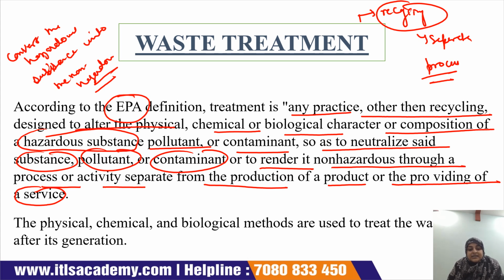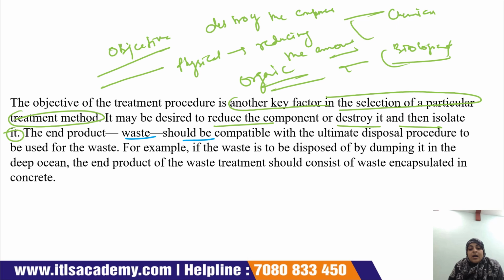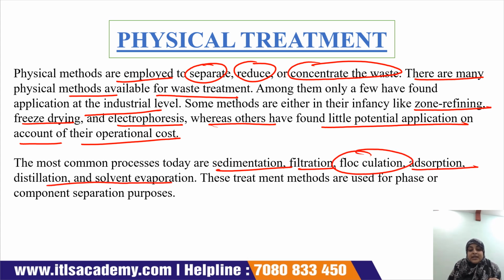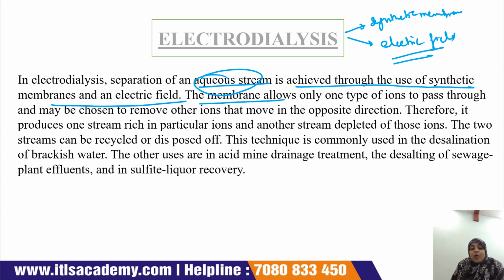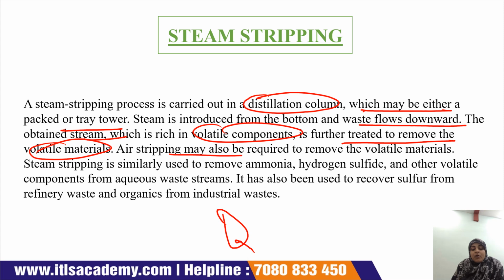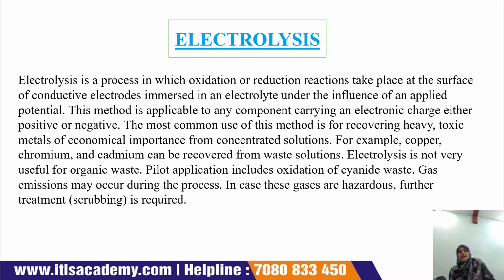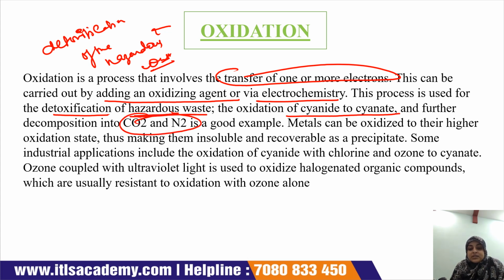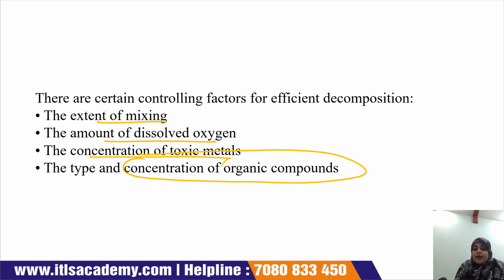Lecture 13 Waste Treatment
INDUSTRIAL CHEMISTRY

Mode: Online